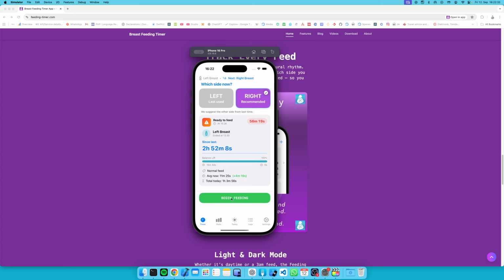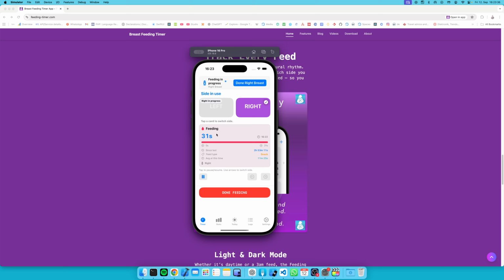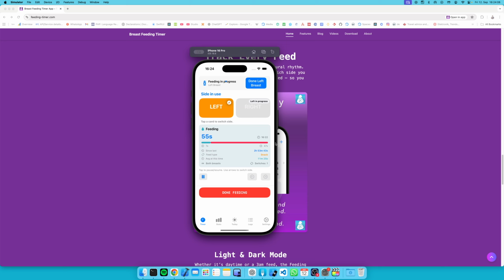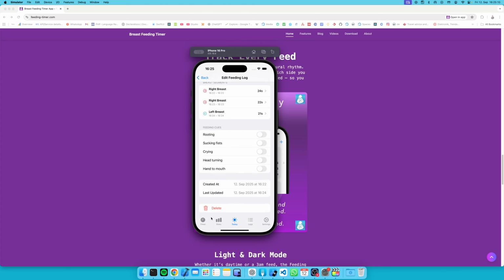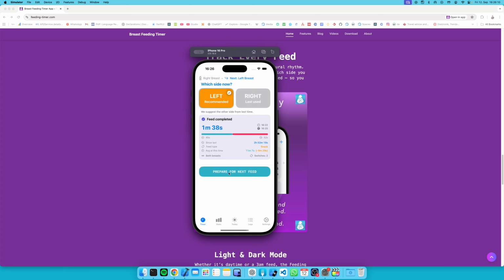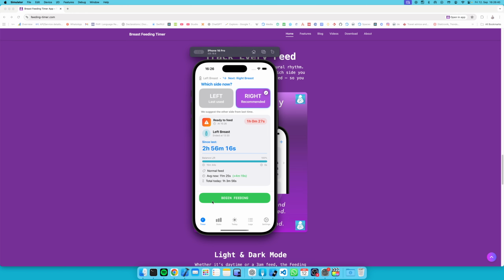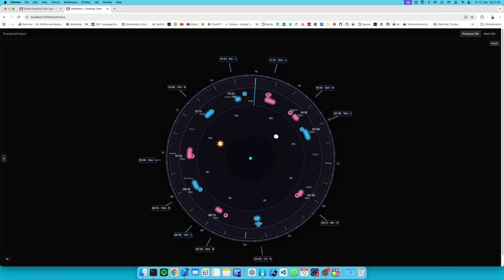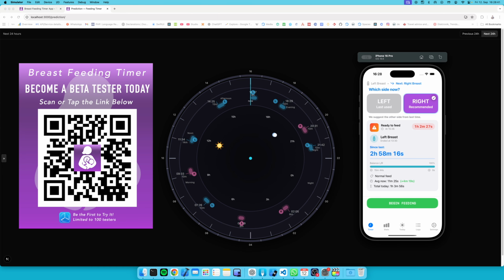Switching Breast During Feeding - Breastfeeding Timer App Free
Learn how to easily switch between breasts during a feed using the Breastfeeding Timer App (Free). In this video, we’ll show you how the app helps you:
 • Start a feed with just one tap
 • Switch sides instantly with the built-in left/right buttons
 • Track exactly how long your baby fed on each breast
 • See a clear history of all sessions in your daily log

The Breastfeeding Timer App takes the guesswork out of feeding. No more forgetting which side you started on, or how long it has been since the last feed. Everything is recorded automatically, so you can stay focused on your baby while the app keeps track.

👉 Download the Breastfeeding Timer App for free today and make every feed simple, accurate, and stress-free.